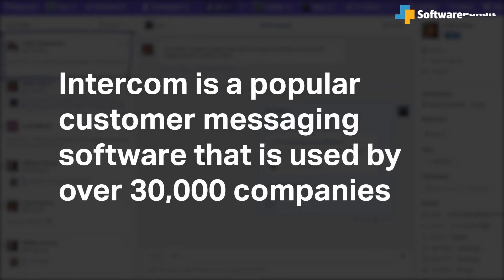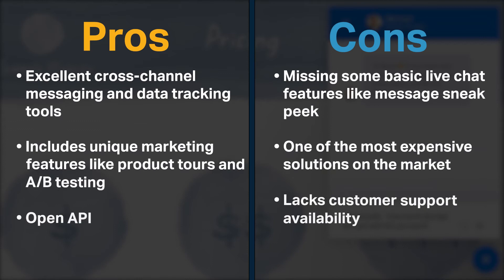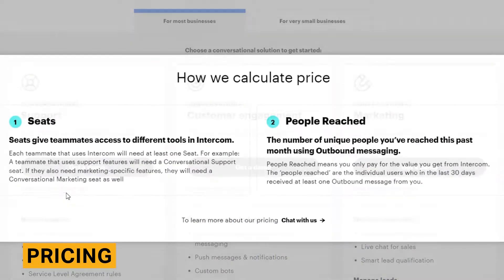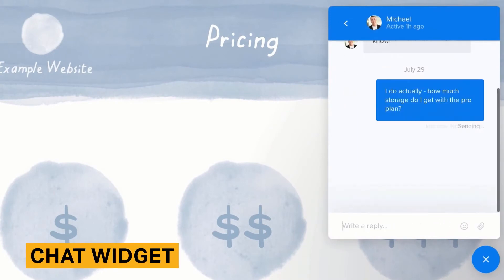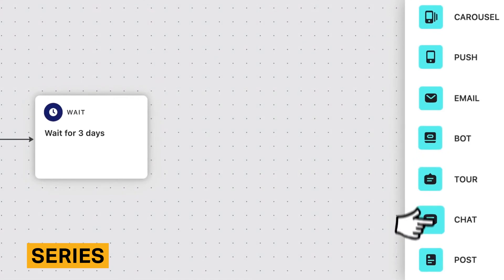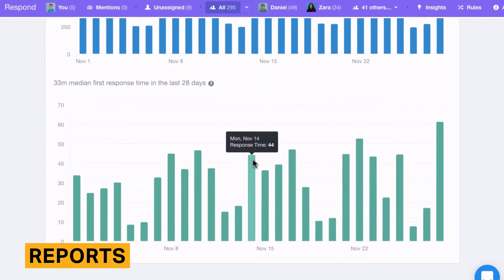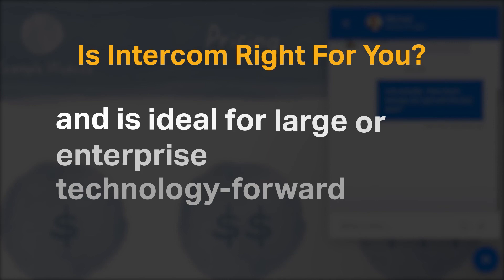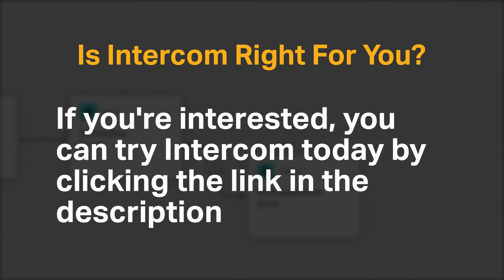Intercom Review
Intercom is a popular customer messaging software that is used by over 30,000 companies.

This step-by-step walkthrough of the product includes details about pricing, pros and cons, and an analysis of Intercom’s major features.

⏰TIMESTAMPS ⏰
0:00 Introduction
0:30 Pros and Cons
0:56 Pricing
1:11 Messenger Inbox
1:40 Chat Widget
2:12 Series
2:46 Reports
3:23 Is Intercom Right For You?